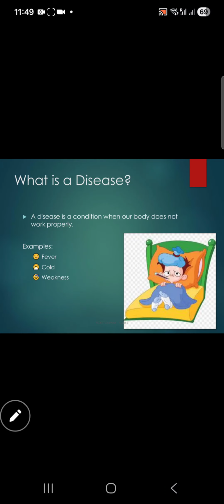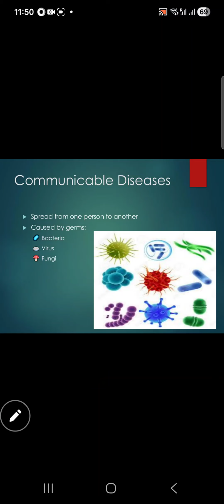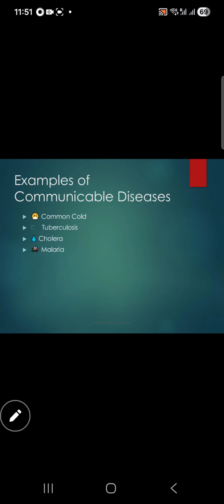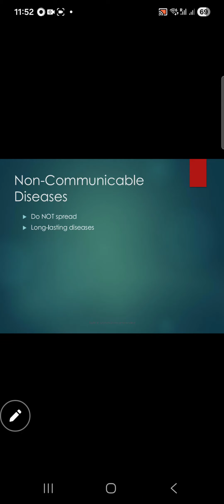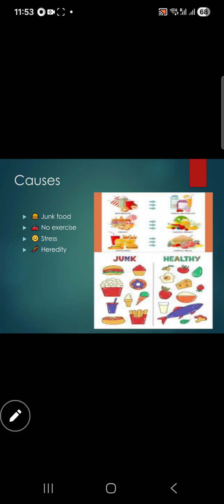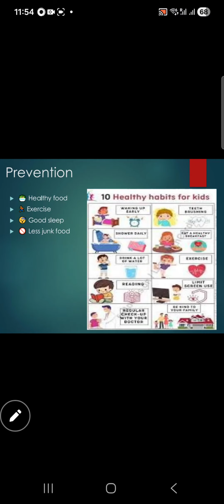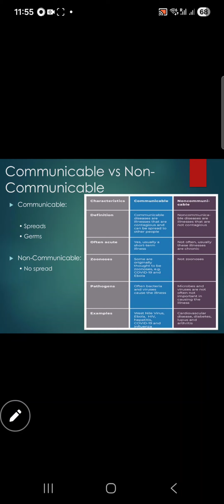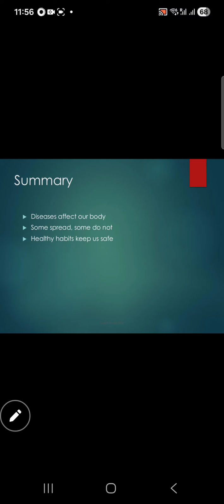Science Asynchronous digital lesson